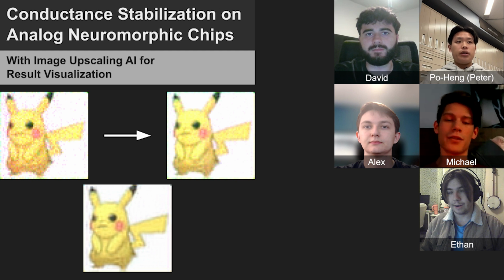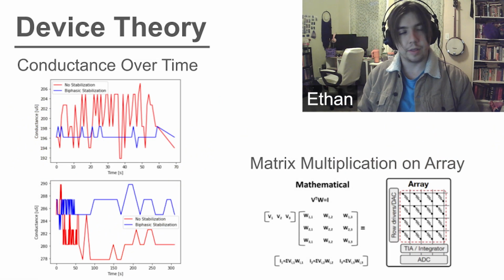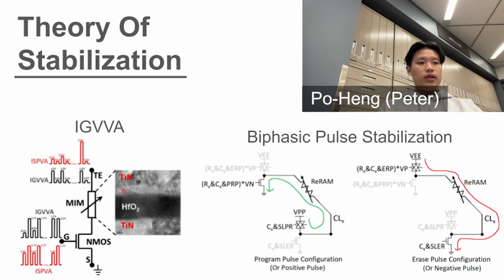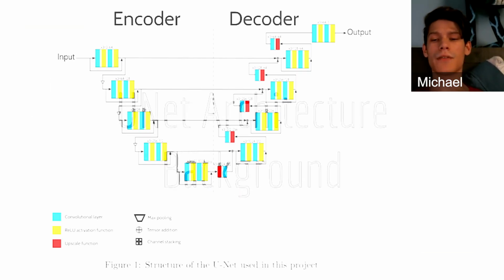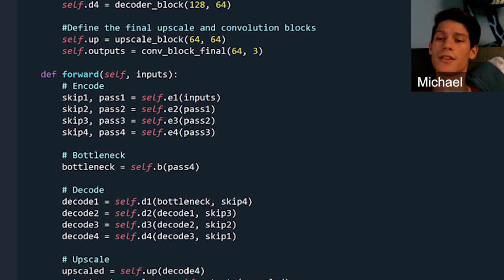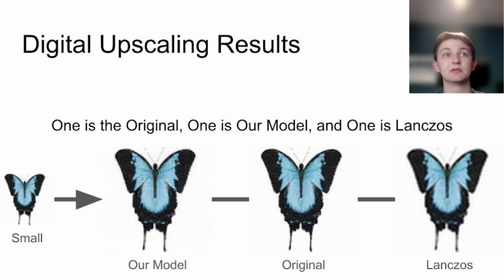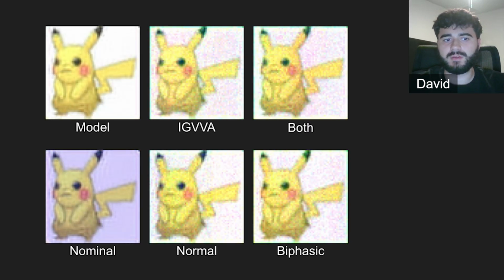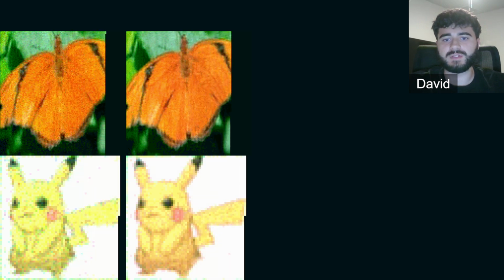EEE 489 - Team 5 - Senior Design Project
As a culmination of the learning in our undergraduate Electrical Engineering degrees, our team has worked on this project, which is summarized in this video.

Project Synopsis:
With the continued development of neural networking technologies, one clear issue that presents itself is the ever-increasing power consumption needed for these large-scale digital operations. To help mitigate that, one solution is the use of analog devices for their potential to perform the same operations while consuming less power. However, analog devices struggle with noise and accuracy, so this project sought out to improve the accuracy of the results obtained from using an analog vector-matrix multiplication chip. In order to demonstrate the results, the team also developed an image-upscaling neural network, which was used to test the improvements to the analog device.

The Senior Design Team:
Alexander Dozier
Michael Younger
Po-Heng (Peter) Ho
David Polocoser
Ethan Fulton

Special thanks to our mentor, Dr. Matthew Marinella, for his support and guidance throughout the project, as well as to Sandia National Laboratories for the design of the analog vector matrix multiplication chip that was utilized in this project.

Here's a link to our poster which contains additional information about our project and the results we found: